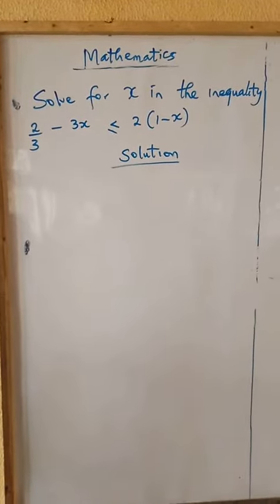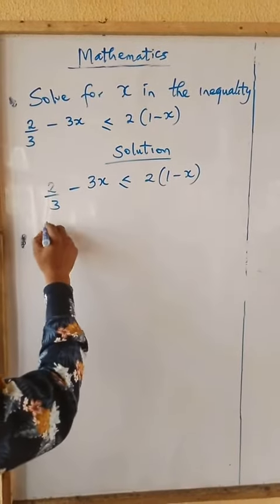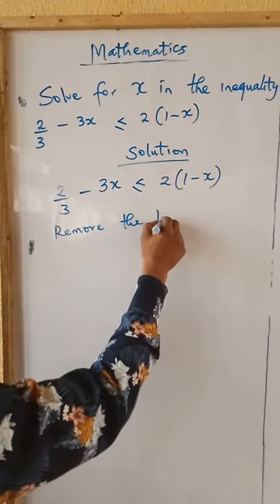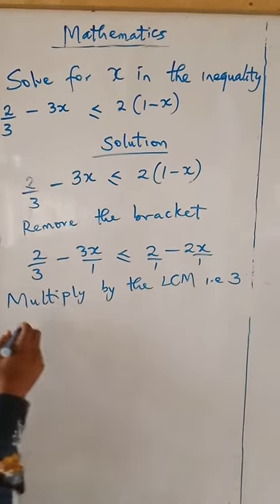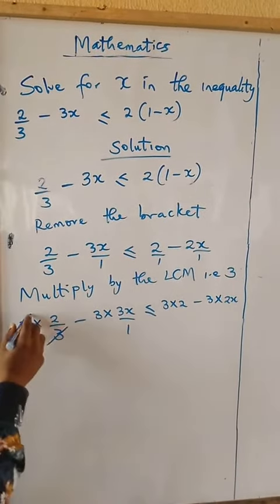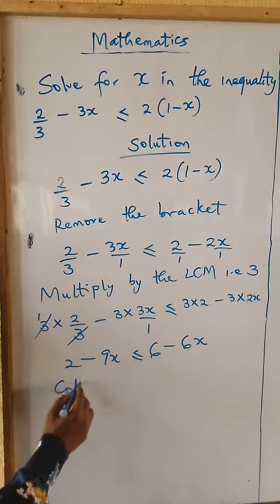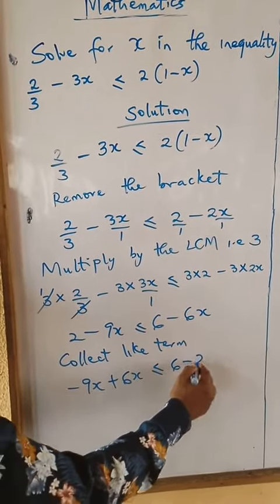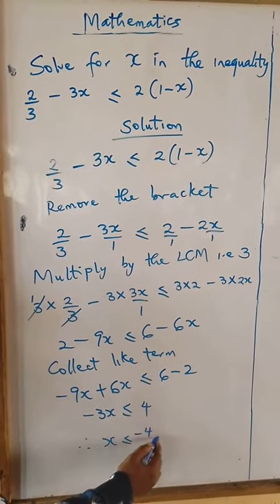Solve for x in the inequality